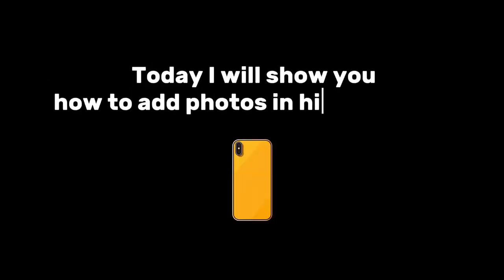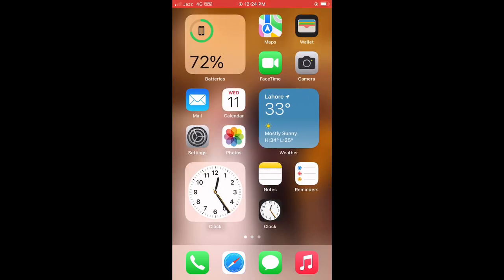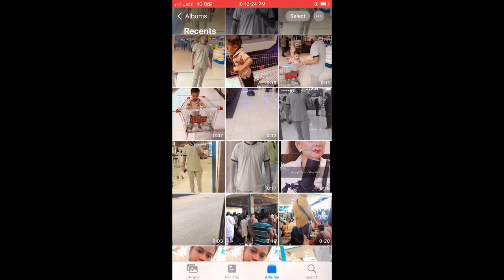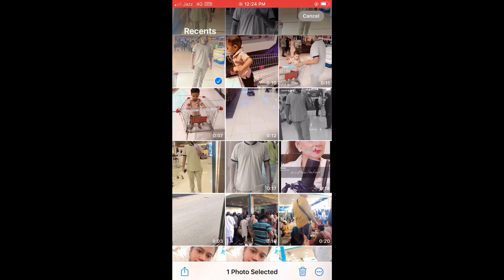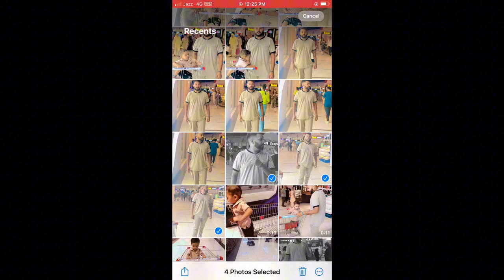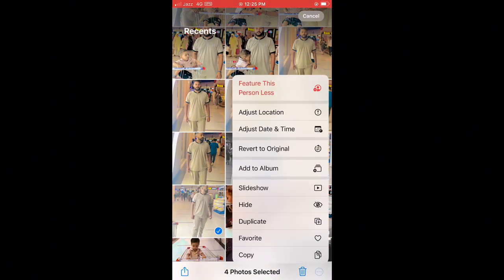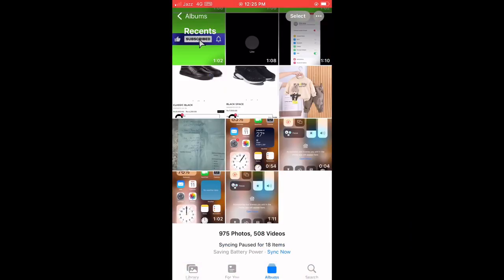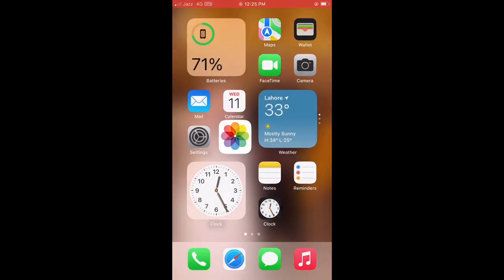How to add photos in hidden folder on iphone (2024)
How to add photos in hidden folder on iphone

In this video i´ll show you How to add photos in hidden folder on iphone. The method is very simple and clearly described in the video. follow all the steps & add photos in hidden folder on iphone